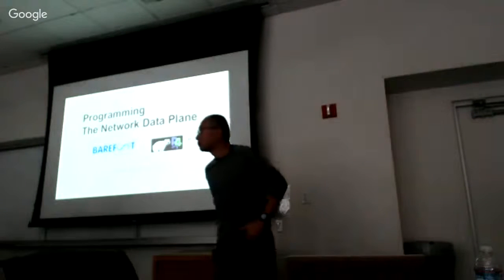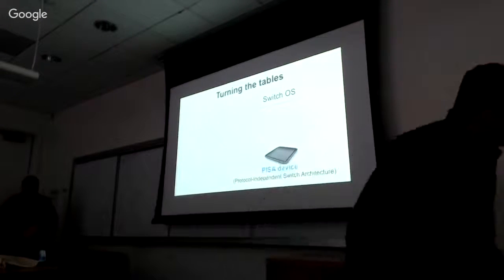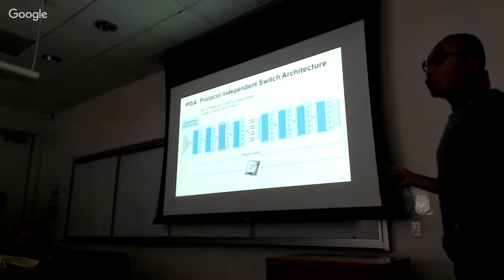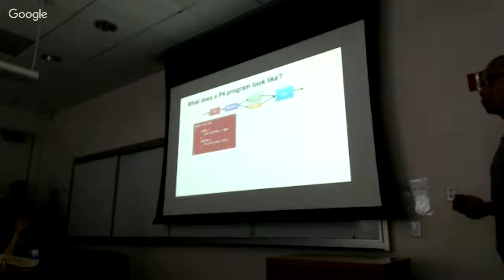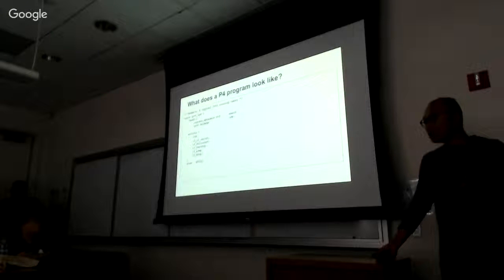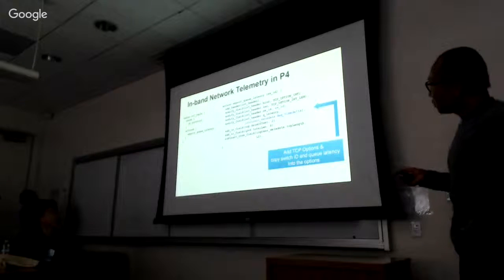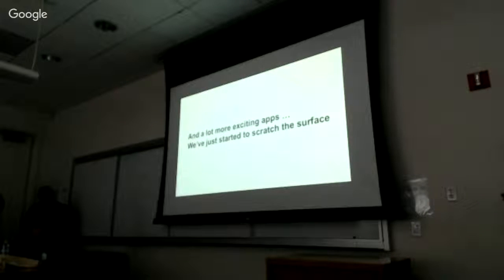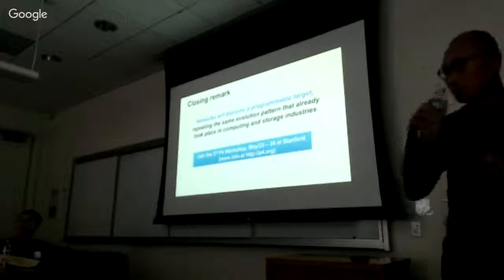Stanford NetSeminar - Changhoon Kim ( Barefoot Networks )